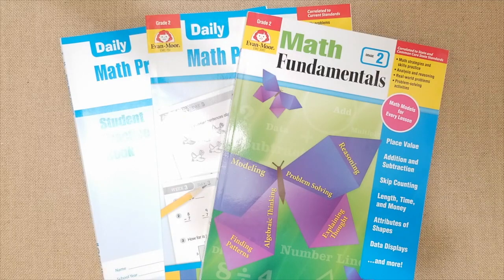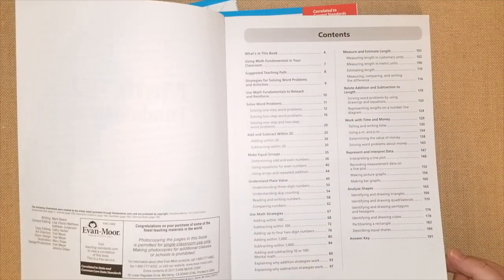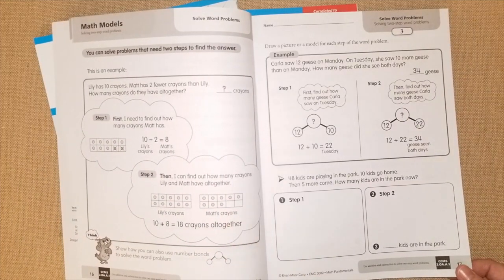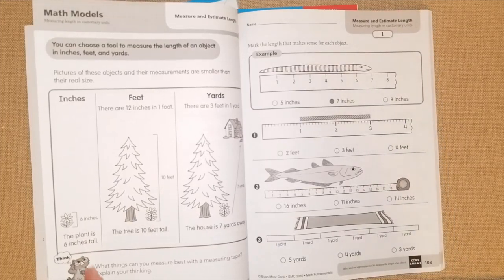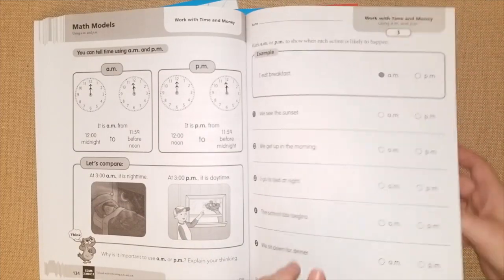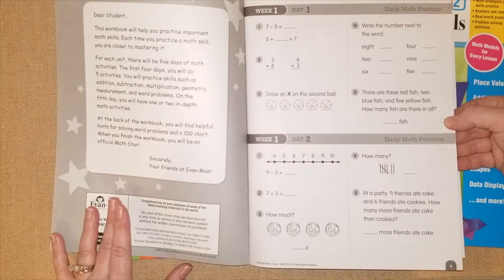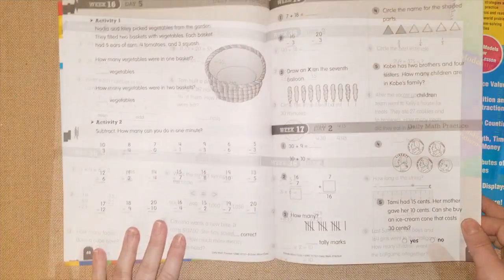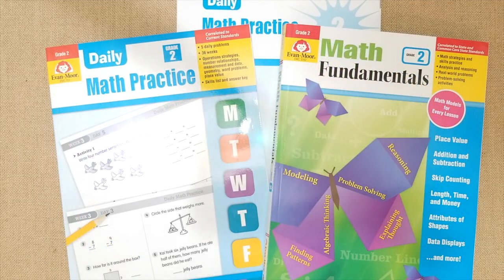Evan-Moor Homeschool Math Bundle || MATH FUNDAMENTALS & DAILY PRACTICE || GRADE 2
In this video, I will be showing the inside of Evan-Moor's homeschool math bundle for second grade and how I will be using it for our homeschool.

Math Fundamentals: https
Math Daily Practice

VIDEO MENTIONED:
Daily Math Practice Grade 1 Flip Through

♡ About me
My name is Lindsay and I am a homeschool mom to a 1st grader and preschooler! On my channel, you will get a little bit of everything from our homeschool journey, curriculum reviews, planning, hauls, motherhood videos & more!

* * * * * SOME OF MY HOMESCHOOL MOM FAVS * * * * *
The Brave Learner, Julie Bogart
Frixxon pens
A Gracious Space
Charlotte Mason Companion
Teaching from Rest
Customized Mom Planner(My Current Homeschool Planner)